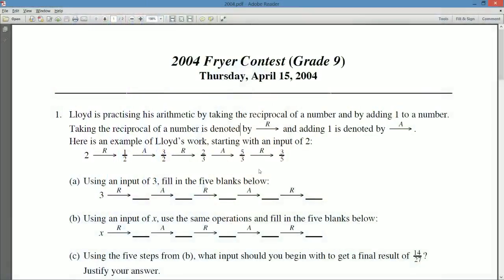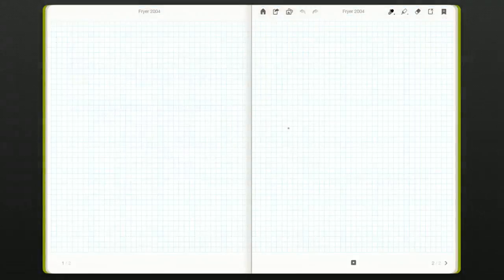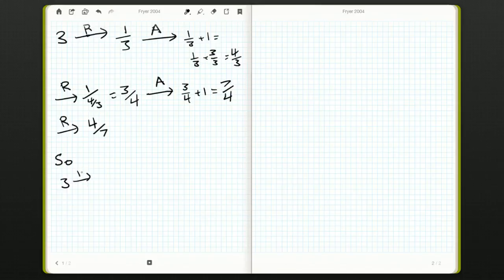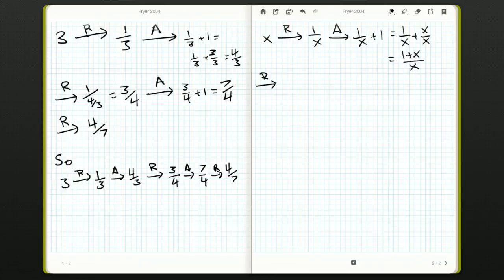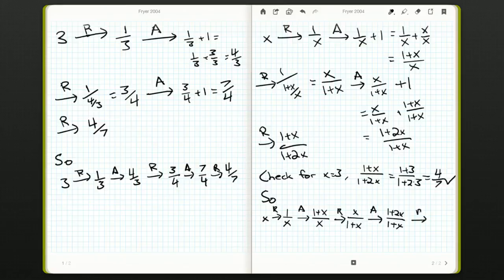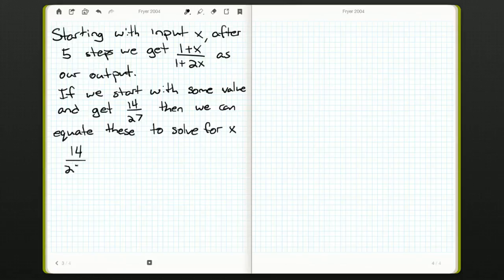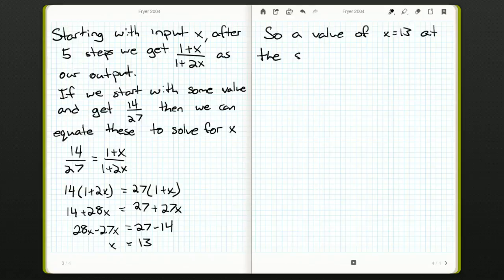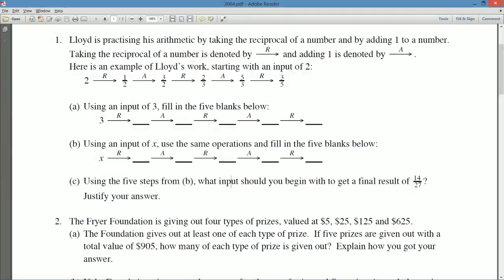Fryer 2004 1